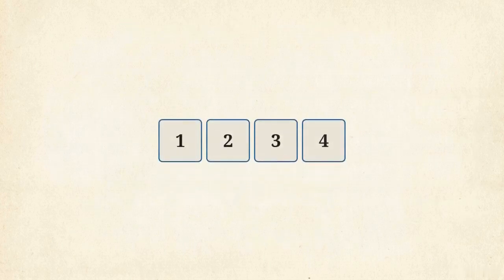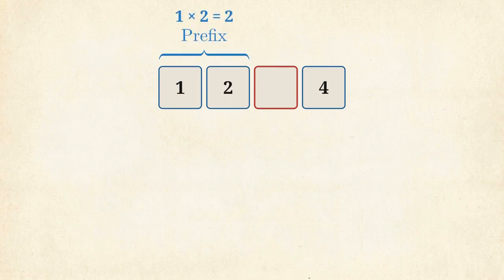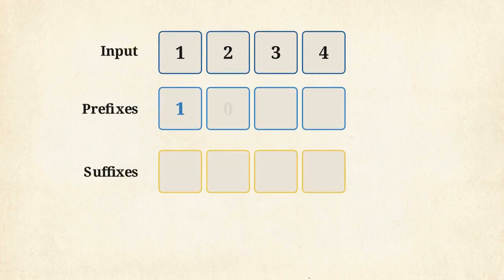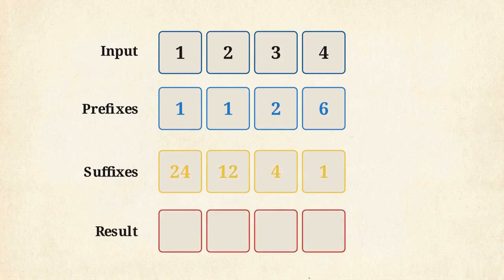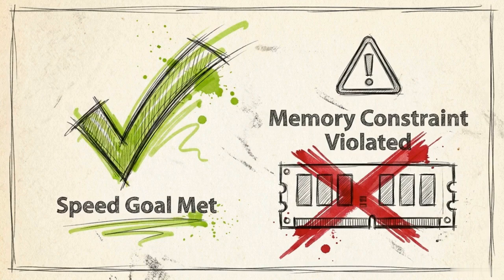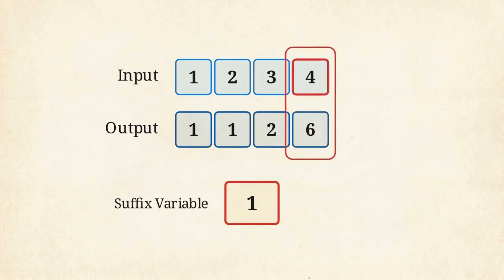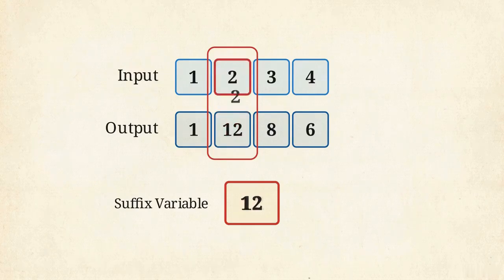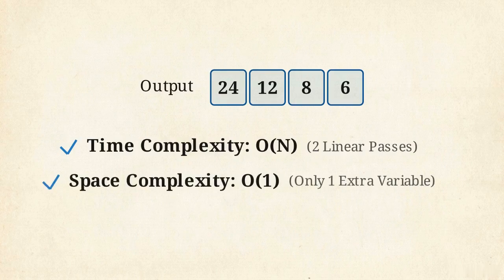14-Product of Array Except Self ON Time O1 Space | LeetCode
🚀 *Welcome to Lecture 14 of our DSA series!*Learn how to solve the Product of Array Except Self problem, one of the most popular coding interview questions on LeetCode. This lecture explores the evolution from a brute-force approach to an optimized solution using prefix and suffix products, helping you understand how to design efficient algorithms under real interview constraints.

Develop strong problem-solving skills by learning how to optimize time and space complexity while avoiding restricted operations, a common requirement in competitive programming and technical interviews.